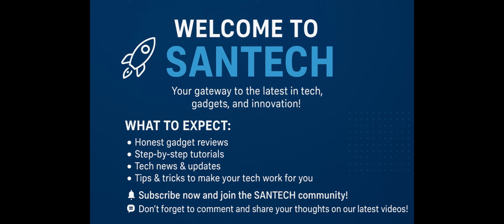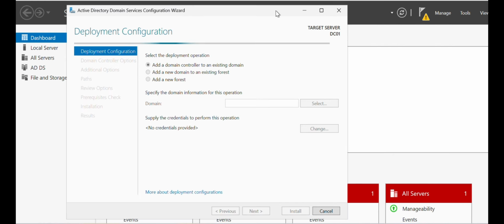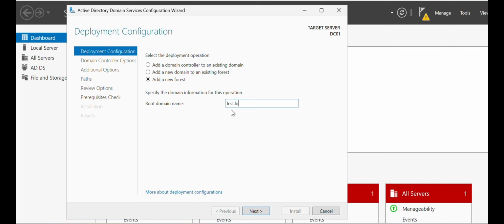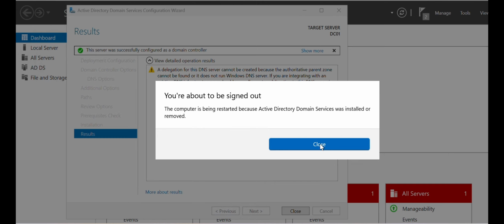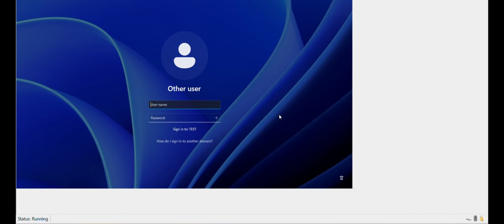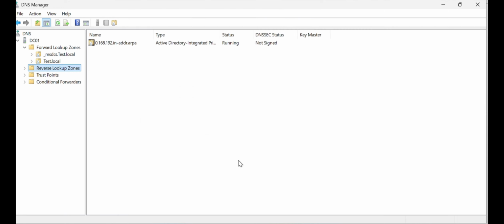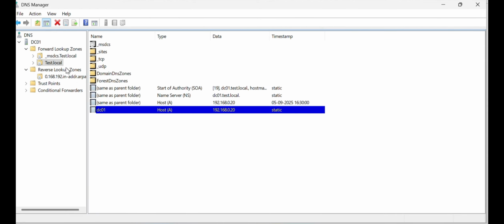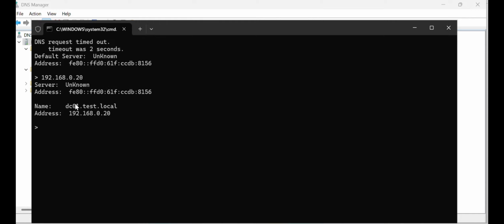“Windows Server 2025 | AD DS & DNS Setup Full Guide | Step by Step Tutorial for Beginners”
🚀 Learn how to install and configure Active Directory Domain Services (AD DS) and DNS Server on Windows Server 2025 in this complete step-by-step tutorial!

In this video, we cover:
✅ Installing AD DS role using Server Manager
✅ Promoting your server to a Domain Controller
✅ Configuring DNS for proper network name resolution
✅ Forward and Reverse Lookup Zones
✅ Testing your AD DS & DNS setup

Whether you are a network admin, IT student, or just curious about Windows Server 2025, this tutorial will make the process simple and easy to follow!

📌 Timestamps:
0:00 – Introduction
1:20 – Installing AD DS Role
4:50 – Promoting Server to Domain Controller
8:30 – Installing DNS Role
12:00 – Configuring DNS Zones
15:00 – Testing & Verification

🔧 Step 1: Install Active Directory Domain Services (AD DS)
Using Server Manager:
Open Server Manager: Click on the Start menu and select Server Manager.
Add Roles and Features: In the Server Manager dashboard, click on Manage and then select Add Roles and Features.
Role-Based Installation: Choose Role-based or feature-based installation and click Next.
Select Server: Choose the server you want to install the role on and click Next.
Select Server Roles: In the list of roles, check Active Directory Domain Services. A prompt will appear to add required features; click Add Features and then Next.
Select Features: You can choose additional features if needed, but for basic AD DS setup, click Next.
Confirm Selections: Review your selections and click Install.
Post-Installation Tasks: Once installation is complete, a notification will appear in Server Manager. Click on the notification and select Promote this server to a domain controller.

Deployment Configuration: Choose Add a new forest and enter your desired Root domain name (e.g., TEST.local).

Domain Controller Options: Set the Forest functional level and Domain functional level to Windows Server 2025. Enter a Directory Services Restore Mode (DSRM) password.

DNS Options: If prompted about DNS delegation, you can ignore the warning and proceed.

Additional Options: The NetBIOS name will be auto-filled; you can modify it if necessary.

Paths: Accept the default paths for the database, log files, and SYSVOL folder, or specify custom locations.

Review Options: Review your selections and click Next.

Prerequisites Check: The wizard will perform a prerequisites check. If all checks pass, click Install.

Restart: The server will automatically restart to complete the promotion process.

🌐 Step 2: Install DNS Server Role

Installing the DNS Server role is often done during the AD DS promotion process. However, if you need to install it separately:

Select Server Roles: In the list of roles, check DNS Server and click Next.

Select Features: You can choose additional features if needed, but for basic DNS setup, click Next.

Post-Installation Tasks: Once installation is complete, click on the notification in Server Manager and select Open DNS Manager to configure your DNS settings.

🛠️ Step 3: Configure DNS Server

Open DNS Manager: In Server Manager, click on Tools and select DNS to open the DNS Manager.

Configure Forward Lookup Zones: Right-click on Forward Lookup Zones and select New Zone. Follow the wizard to create a new primary zone for your domain (e.g., TEST.local).

Configure Reverse Lookup Zones: Right-click on Reverse Lookup Zones and select New Zone. Follow the wizard to create a new reverse lookup zone for your network's IP address range.

Add DNS Records: Ensure that necessary DNS records (such as A, PTR, and SRV records) are created for proper name resolution.

✅ Final Checks

Verify AD DS Installation: Use the Active Directory Users and Computers tool to ensure that your domain is functioning correctly.

Verify DNS Functionality: Use the nslookup command to test DNS resolution within your network.

Check Event Logs: Review the Event Viewer for any warnings or errors related to AD DS and DNS services.